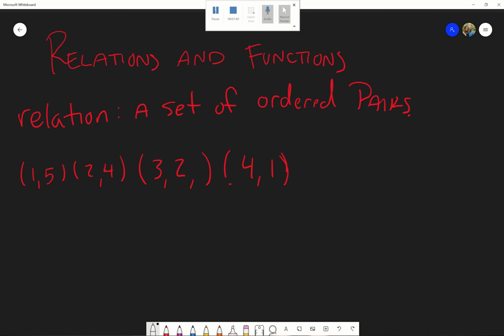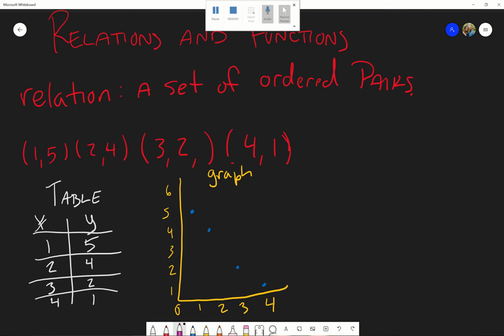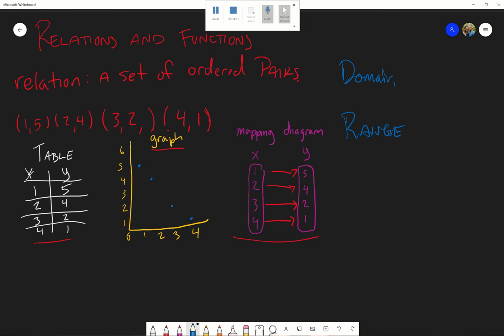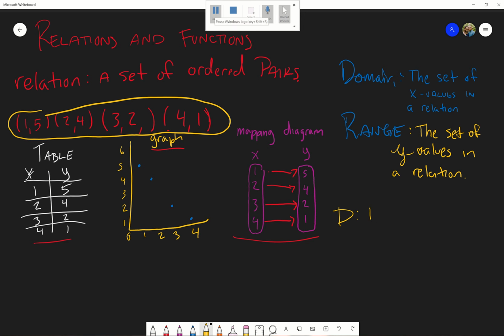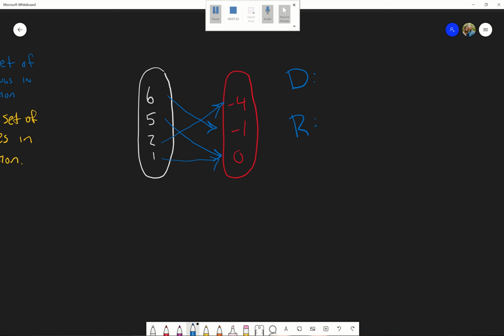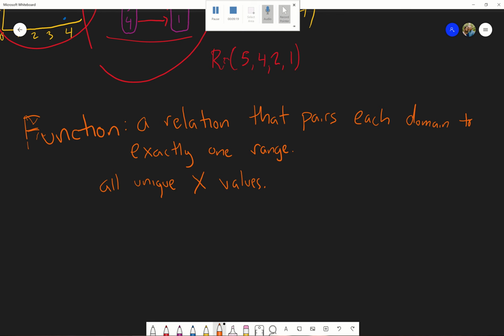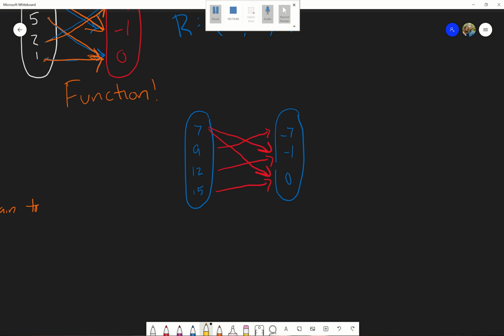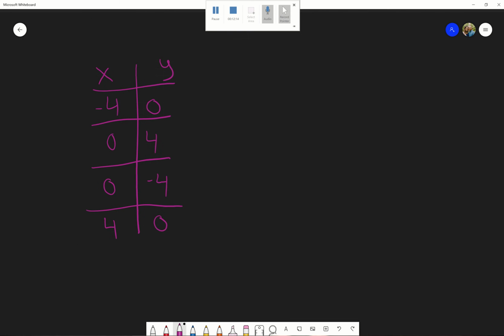Relations and Functions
Students will learn about relations and functions